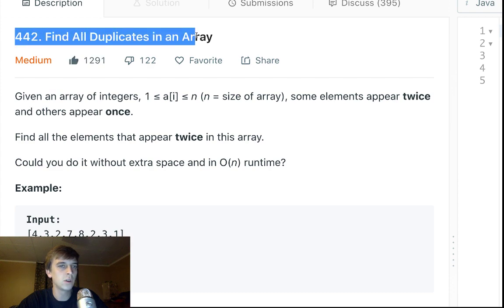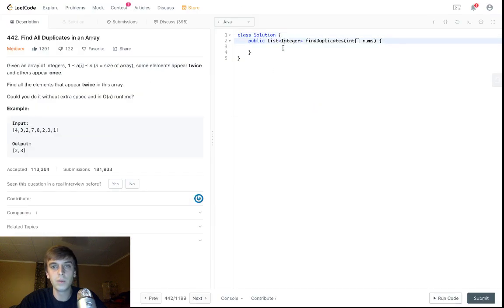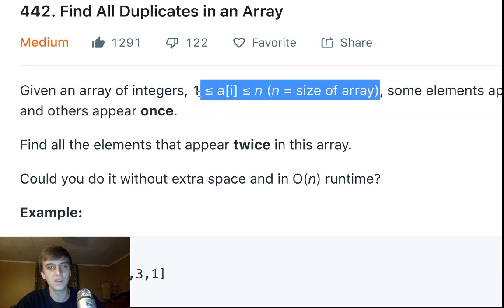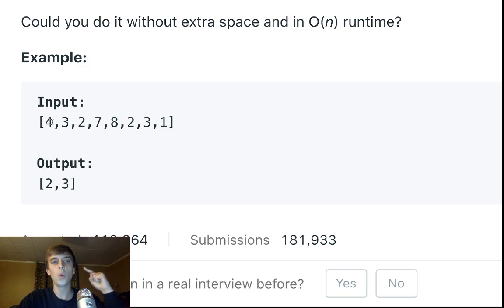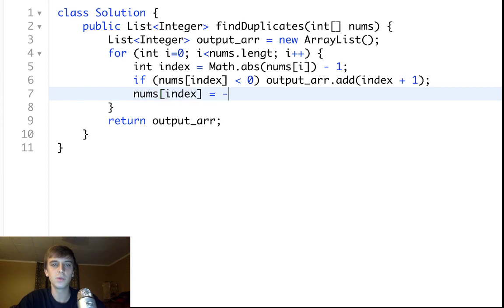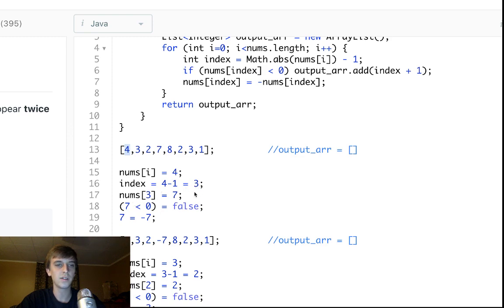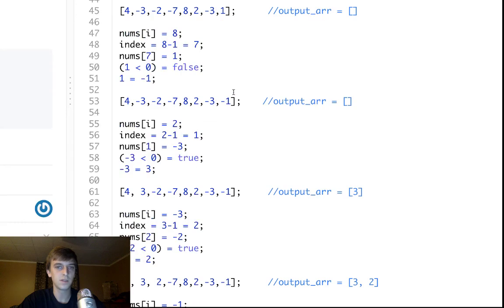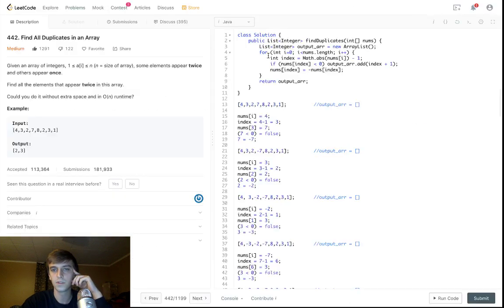LeetCode 442. Find All Duplicates in an Array (Solution Explained)